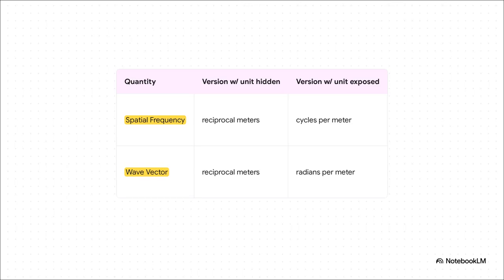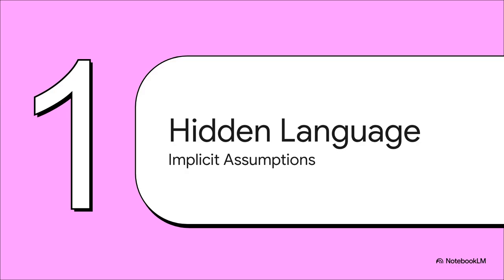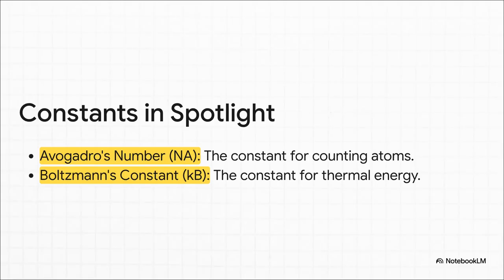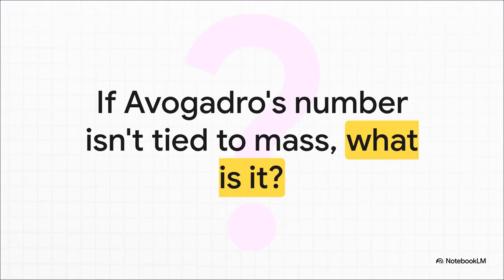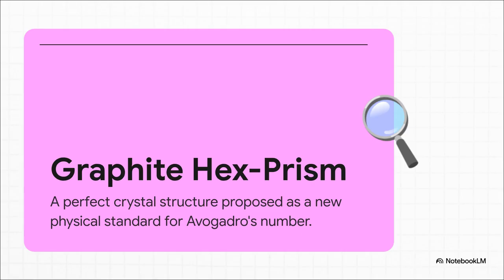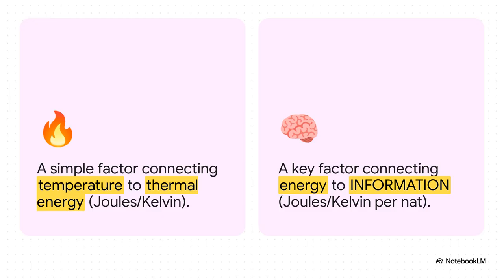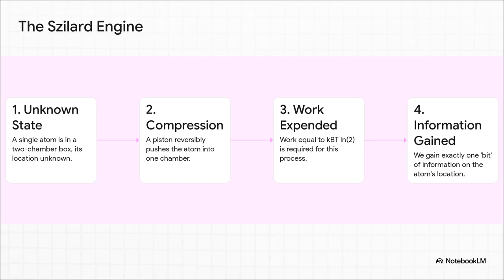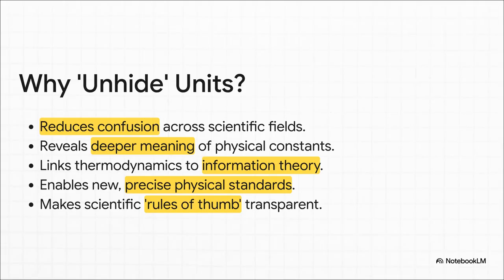Physics' Hidden "Dimensionless" Units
This is a NotebookLM "video" slide show about an earlier paper and a 2025 American Association of Physics Tearchers meeting poster about the utility of being explicit about "dimensionless" units like cycles vs. radians, nats or bits, and molecules/mole. while an AAPT poster may be found

On the topic of units more generally, a short Claymation storybook may be found

Caution: As usual with large language models, lack of precision accompanies perhaps unexpected connections. It's kind of like hearing about it from an enthusiastic, but slightly wacky, uncle with hopes of at least starting a conversation about the topic.